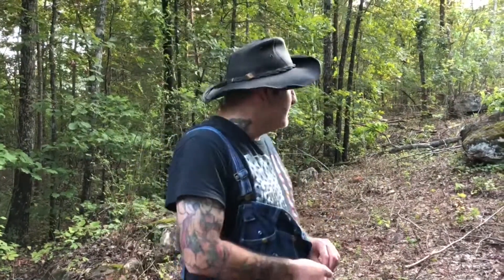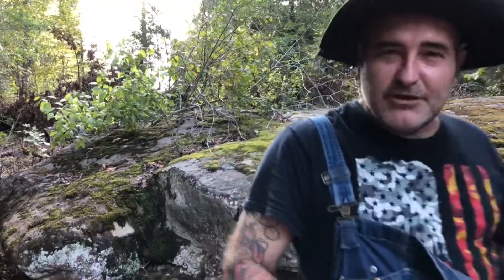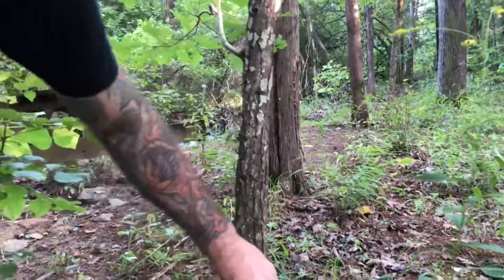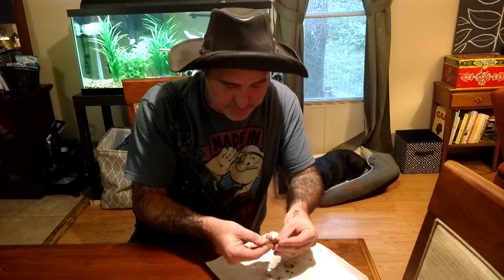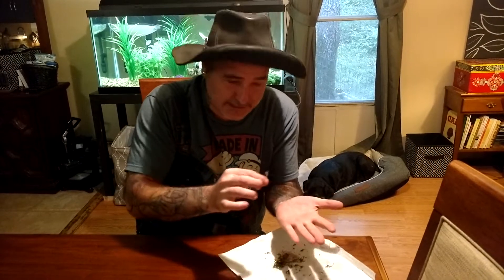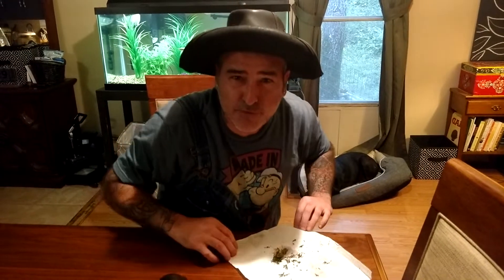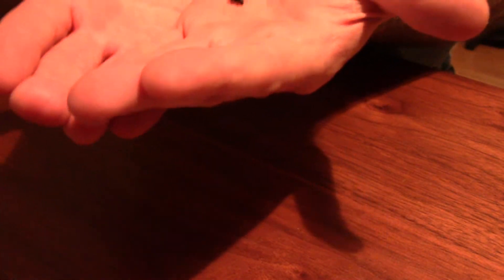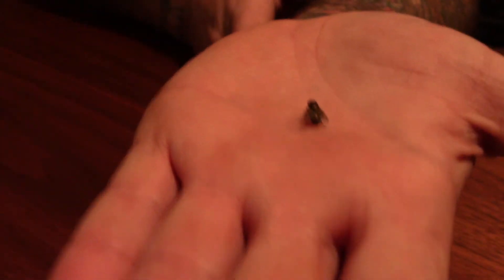How to Bring a Dead Fly Back to Life - Hillbilly Magic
Today I'm going to show you how to bring a dead fly back to life using some old hillbilly magic. First we'll find the ingredients we need to make a special concoction that will bring a dead fly back to life before your eyes. Get out your stash of wampus cat hair and get ready for some hillbilly magic!